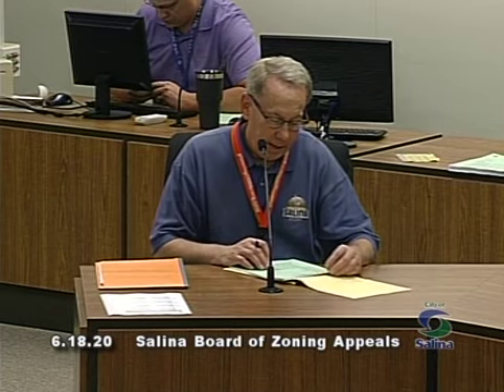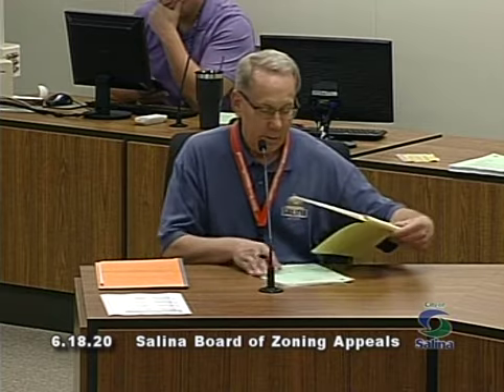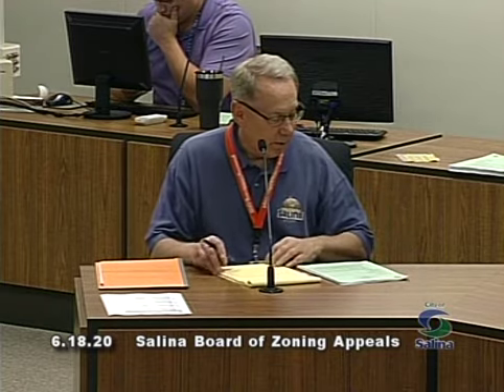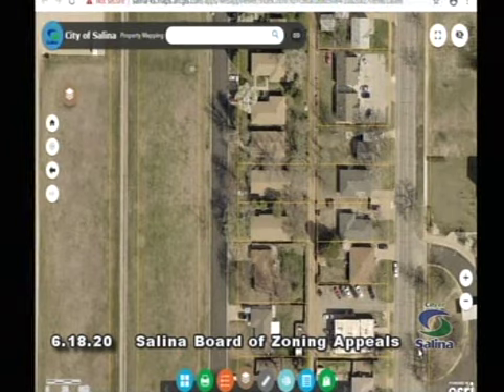Salina Board of Zoning Appeals 2020-06-18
Topics:
:00 Opening Slate
:33 Call to Order / Roll Call
1:12 Approve Minutes
1:48 3.1) Application V20-1 Requesting multiple variances to allow an existing duplex to be converted to a 6-plex at 741-743 S. 2nd Street.
43:40 Unfinished Business / Public Forum / Adournment